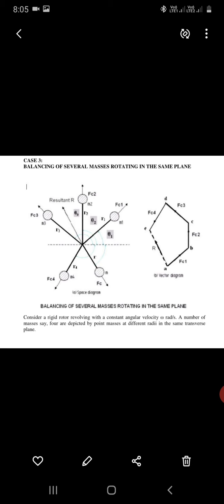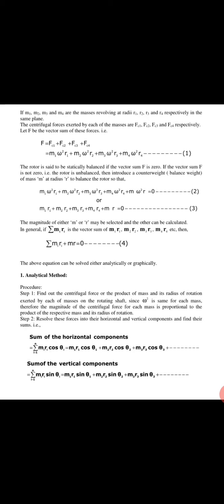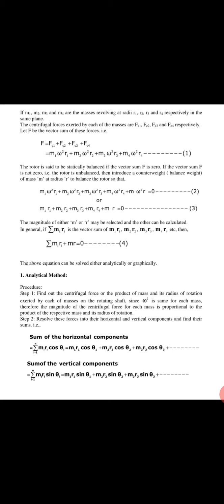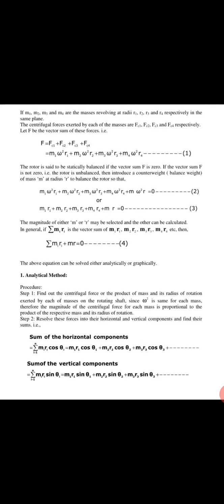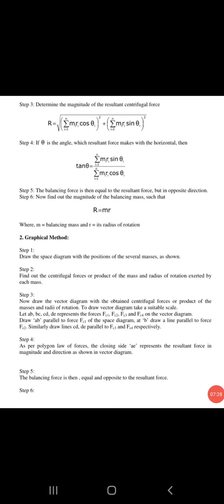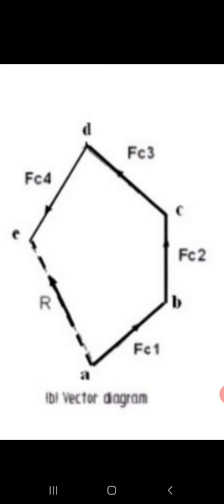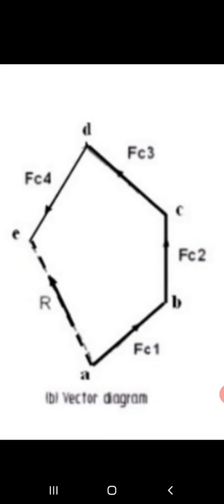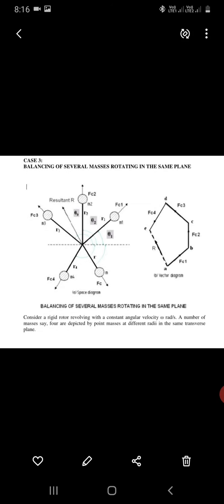Dom Module 2: Balancing of rotating masses, case 3 of Balancing